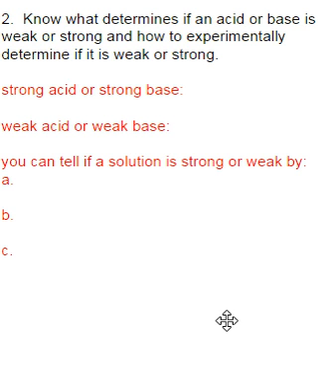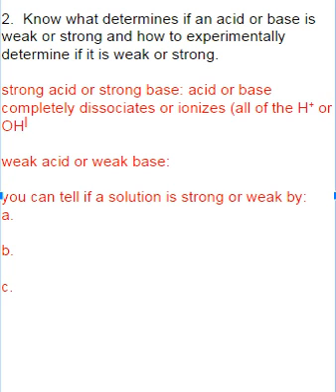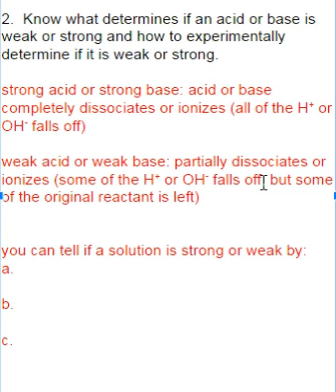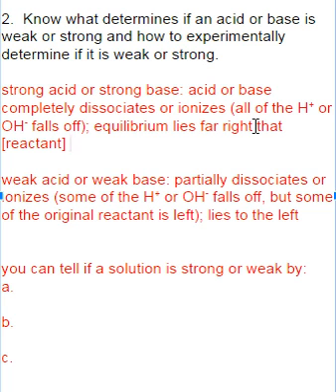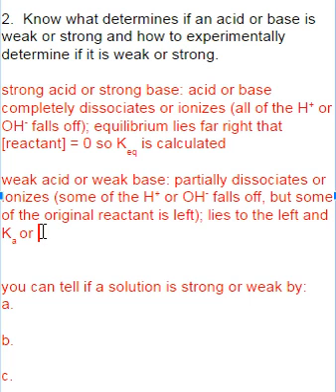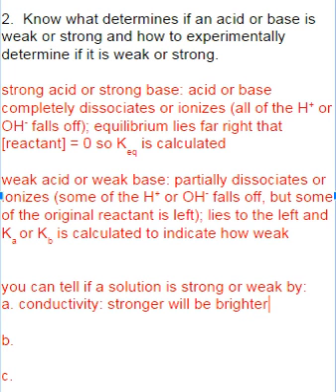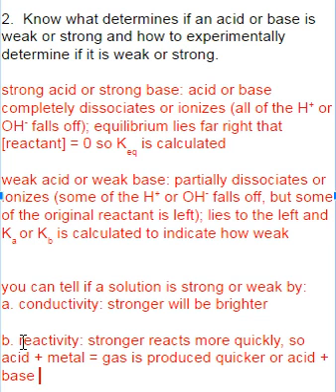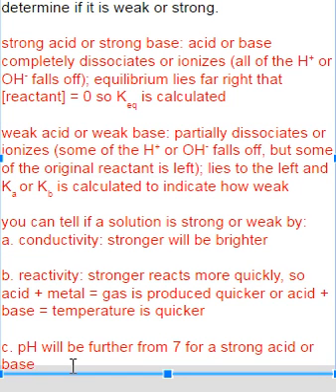Ch18 Objective 2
Discusses what determines if an acid or base is weak or strong and how you can test for this experimentally